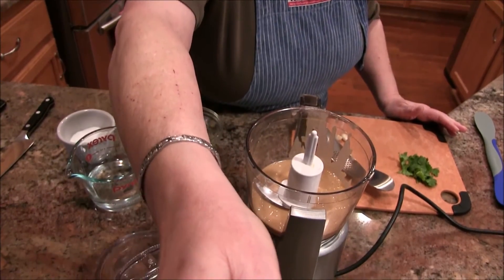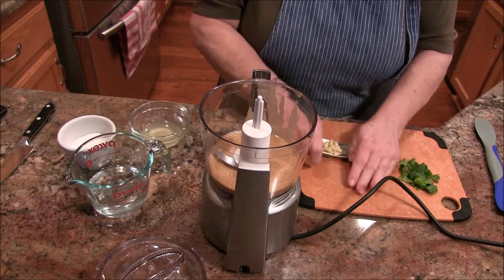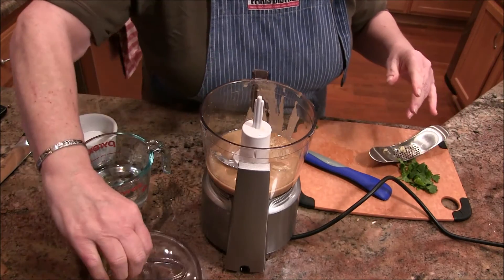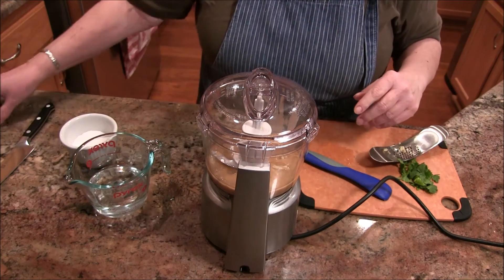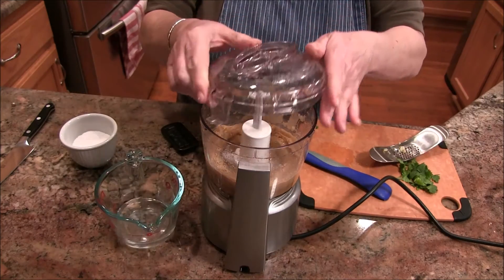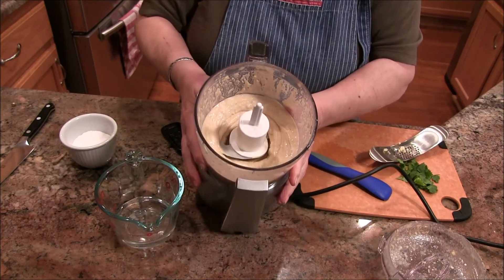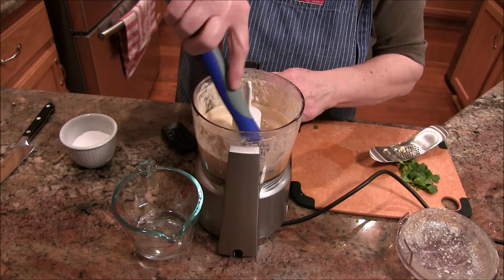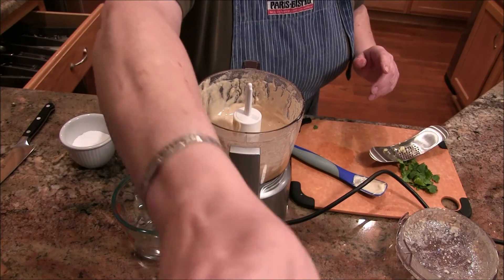Recipe for Tahini Sauce/Dip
A delicious Middle Eastern dip that's great on falafel, pita chips, salads, and dipper for veggies.  Hope you enjoy it.

RECIPE:
1 cup unsalted tahini
3/4 cup lukewarm water, or more for desired consistency
4 cloves raw garlic
1/4 cup & 1 tablespoon fresh lemon juice (or more to taste)
1/4 tsp salt (or more to taste)
2-3 tsp fresh parsley, minced
Optional: 1 tablespoon olive oil

Add tahini, lukewarm water (add about half of the water in the recipe,  and add more as you blend -- you want a semi-thick pouring consistency), garlic, lemon juice and salt together in a blender or small food processor.  **Blend until the sauce is creamy**.  Scrape the sides of the processor periodically during processing.

**If mixture is too thick, slowly add more water until it reaches the preferred consistency. You may need to add more water than recipe suggests,  depending on the thickness of your tahini paste.

HELPFUL COOKING GEAR:
Measuring Cups/Spoons
Magnet Measuring Spoons Set
My FAV Tovolo Scooper/Spreader
Tovolo Silicon Tool Set
Lemon Squeezer
Joseph Joseph Garlic Rocker Crusher Mincer Press
Joseph Joseph Scroll Silicone Garlic Peeler

GREAT PREPPING EQUIPMENT:
Swedish Dish Cloths

FAVORITE ELECTRIC KITCHEN GEAR:
MY Kitchen-Aid 7 Quart Stand Mixer

LINENS I LOVE:
Michel Design Aprons (the BEST!)
Cotton Cross-Back Apron
Michel Design Double-Hand Oven Glove
Reusable Cotton Produce Bags

ASK JILL A QUESTION! You'll find a questionnaire form. fill it out. We'll answer your questions during our Signature Glass of Wine on Fridays.